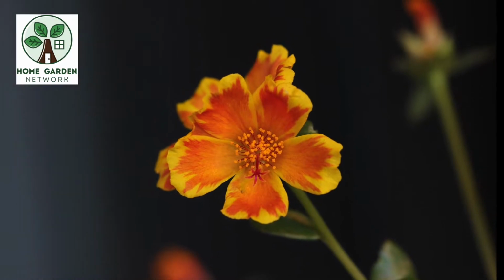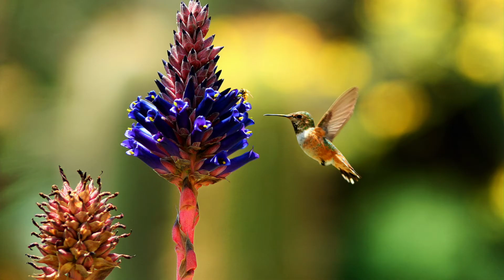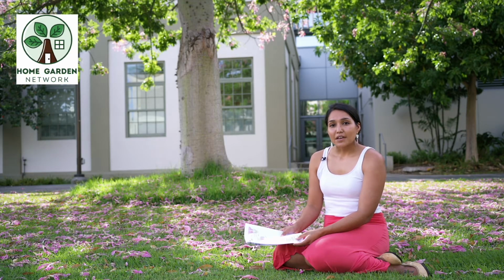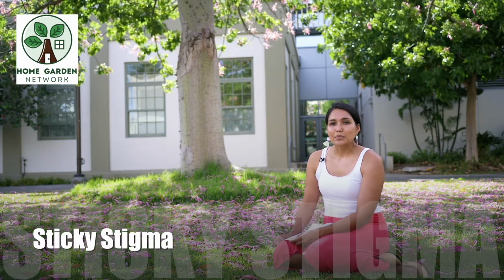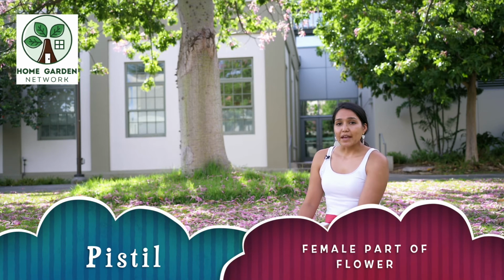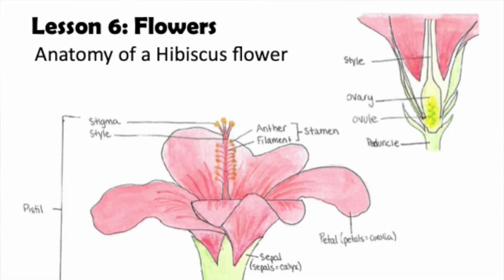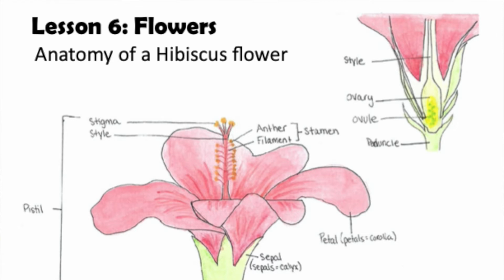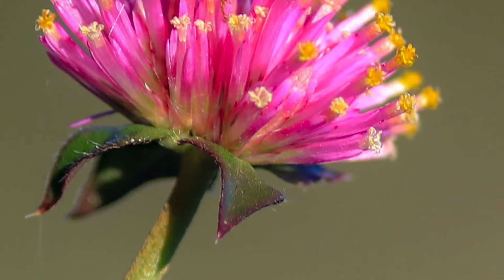Lesson 6: Flowers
Home Garden Network--Home School Edition
Department of Human Development and Family Studies

University of Hawaiʻi at Mānoa

Written and Presented by Tiana Brennan
Videos by Jarett Shiu and Sothy Eng
Still images by Sothy Eng
Video editing by Jarett Shiu